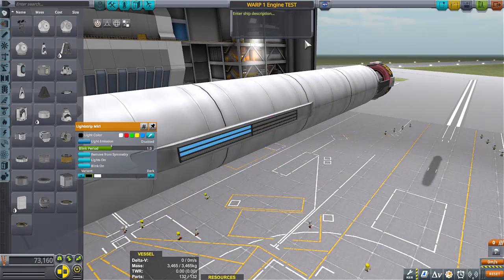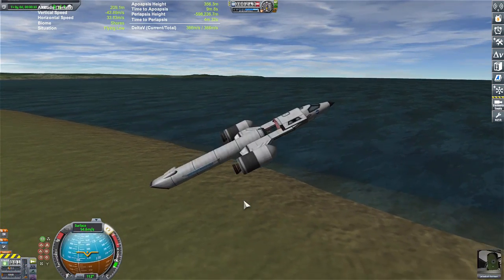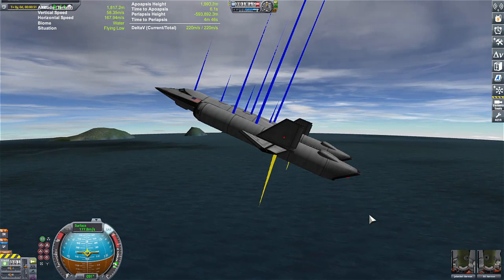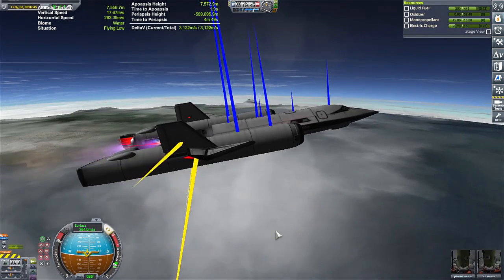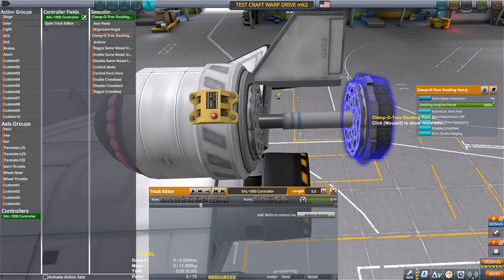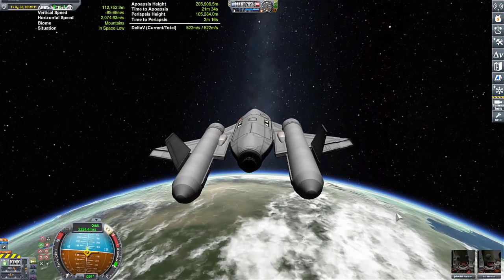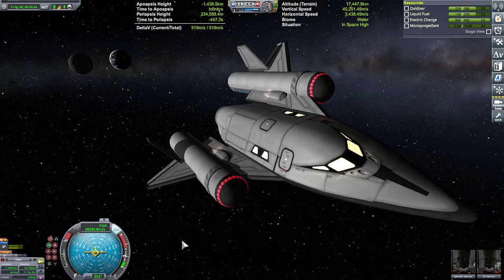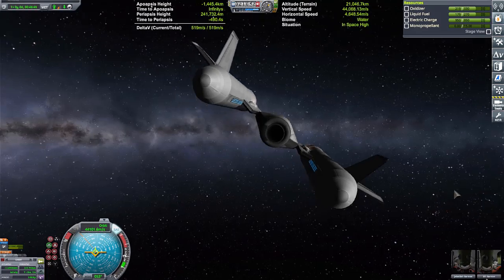STOCK WARP DRIVE TEST SHIP \ KSP 1.12 \ Kerbal Space Program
I had fun with this one, But It took a lot of time. And today (sunday) I'll be very busy so monday will have to be another fun dumpster fire video. Have a great weekend!

FREQUENTLY ASKED QUESTIONS AND ANSWERS :

1. When do you upload videos? - I make videos everyday.

2. What do you do for a living? - I work a full time construction job plus any overtime I can get.

3. Where can I download the craft file? -  I do not put my crafts out for download because not only do I not have time, but these videos are meant for you to be inspired to build your own crafts. I try to make it so you can follow along with the build.

4. What is a SSRT ? -  SSRT means Single Stage Rocket Technology. It was a term used before the term SSTO was a thing.